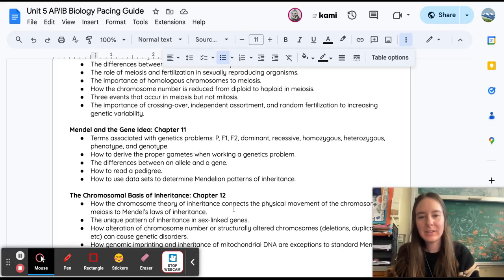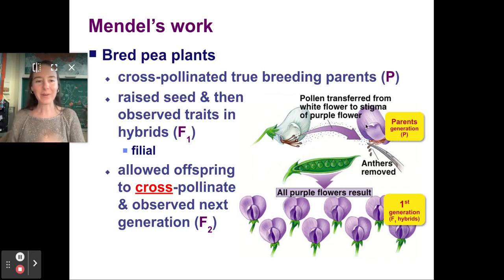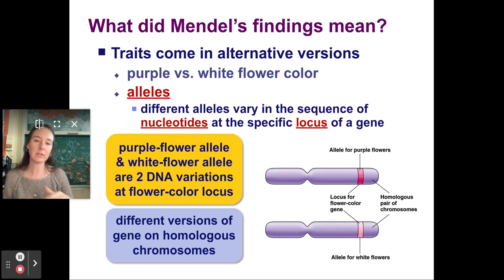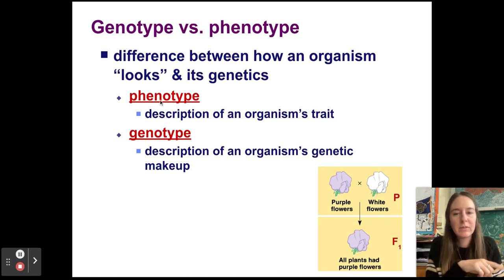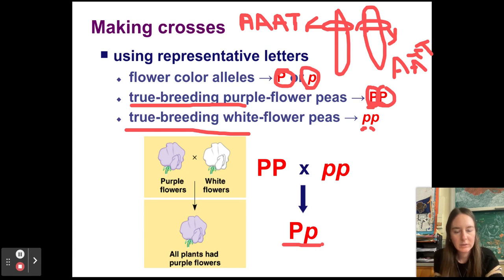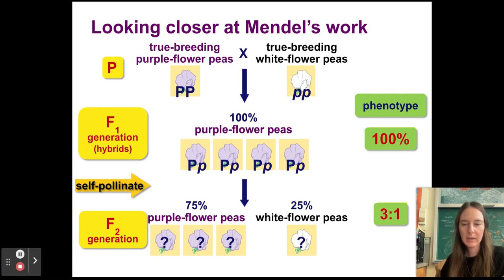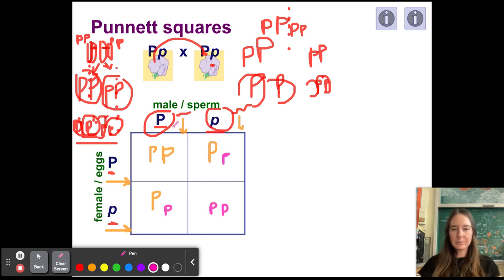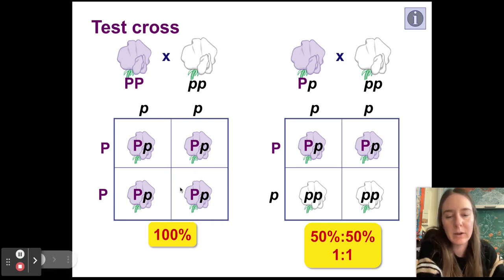Chapter 11 Part 1Lecture: Mendelian Genetics